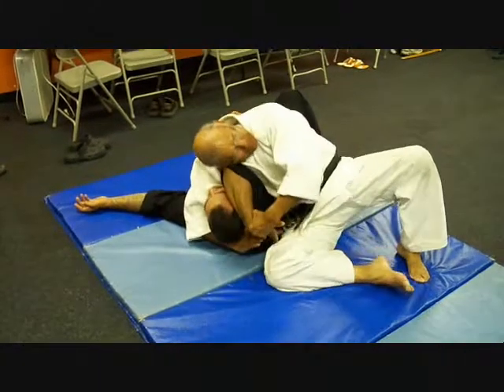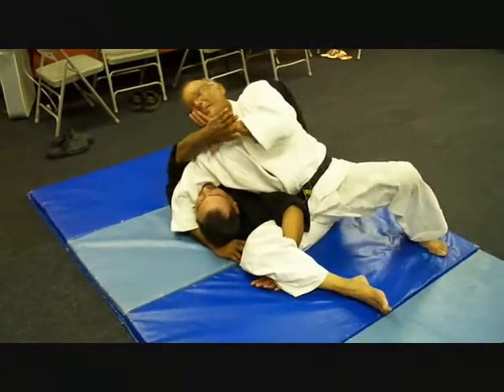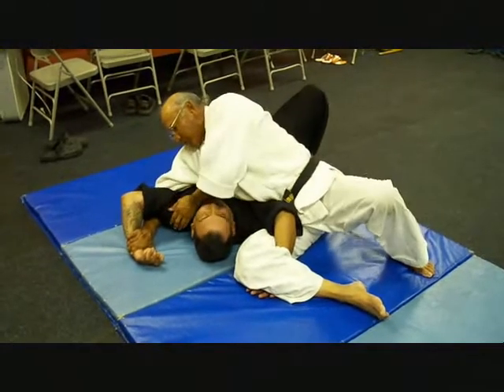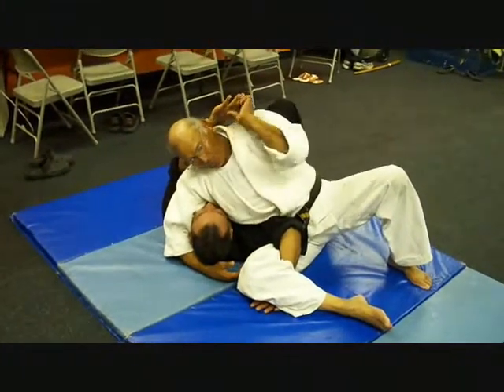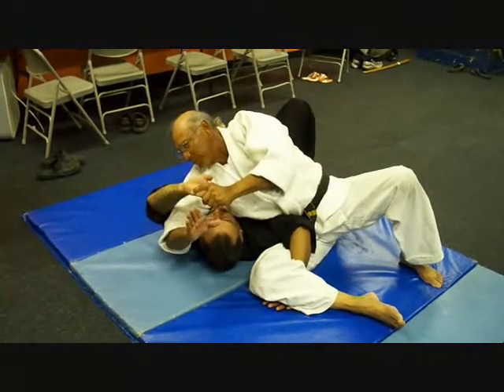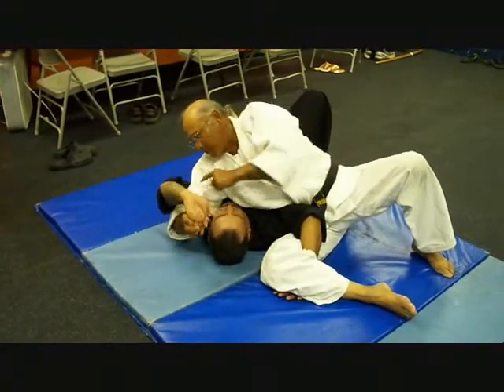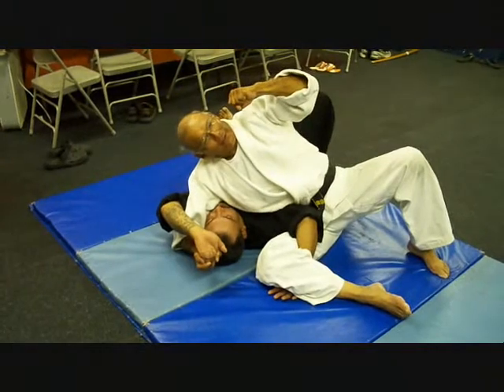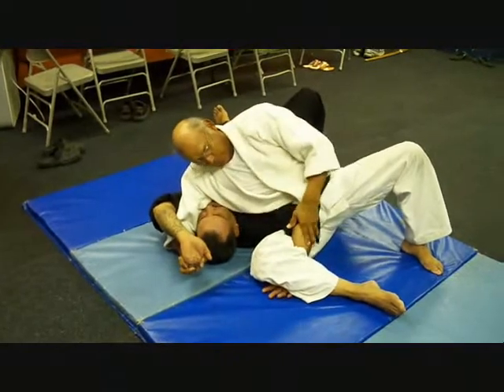Counters While in Scarf Hold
While in Kesa Gatame, counter reach to face or reach around shoulder to head.